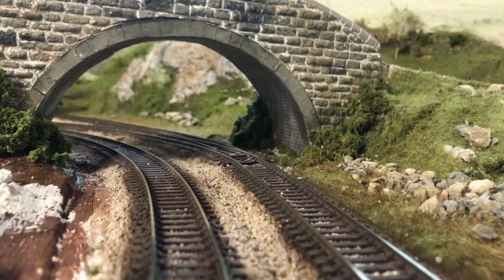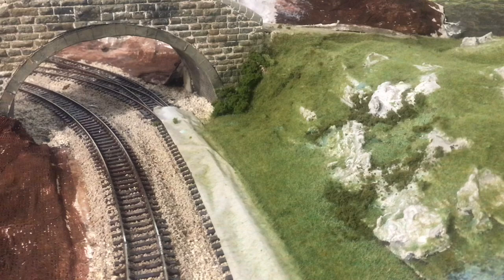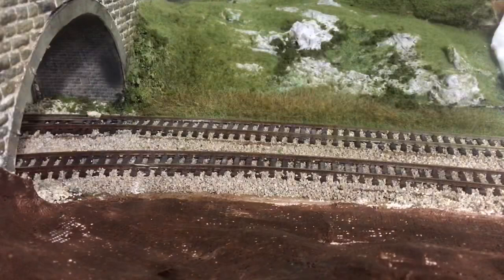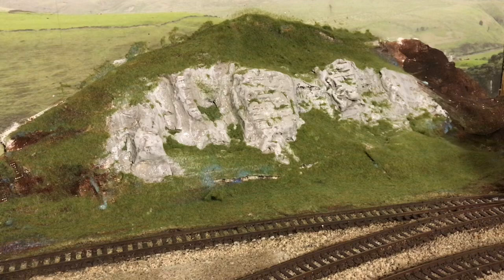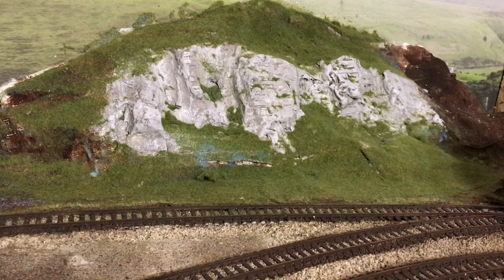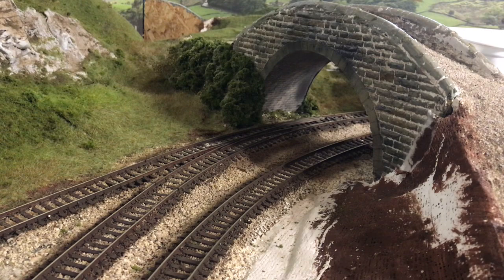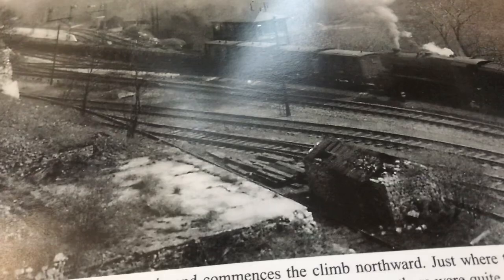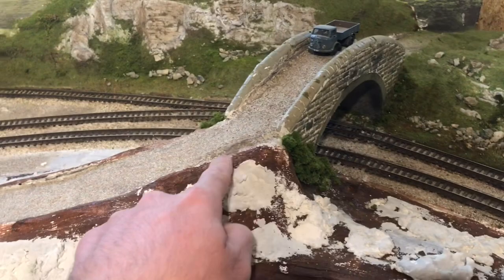Building a Model Railway - Limestone Hills - Track Weathering - Static Grass - Detailing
In this episode I start laying scenery over the Limestone Hills
Do some track weathering
And start adding detail